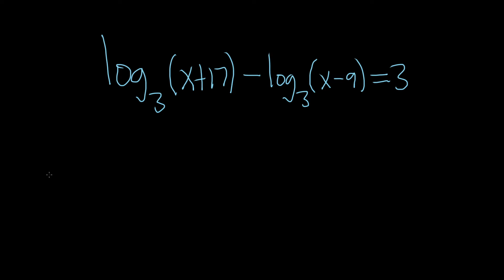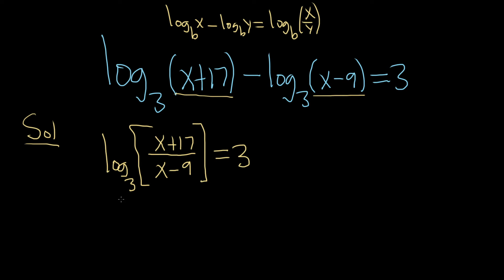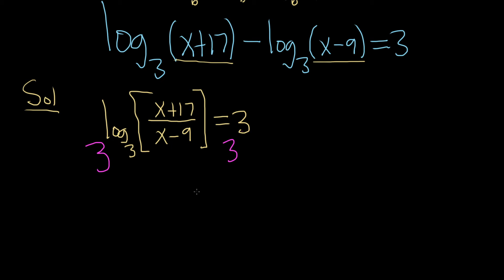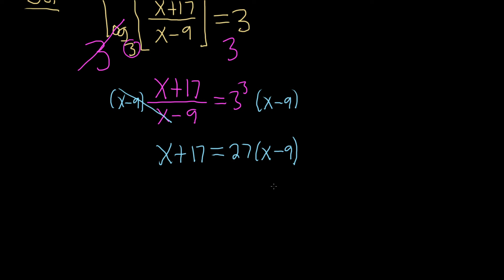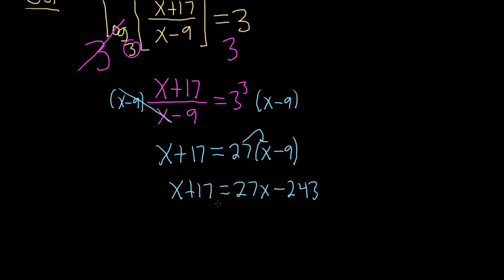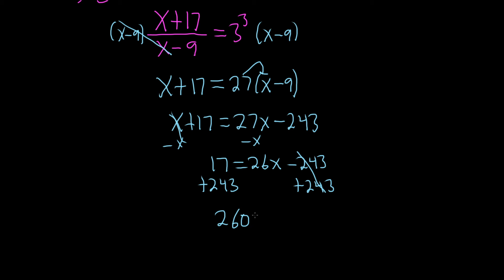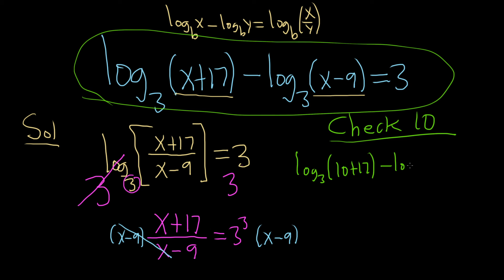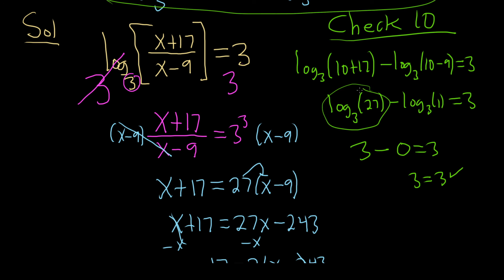#46. Solving an Equation with Two Logarithms by First Using the Quotient Rule